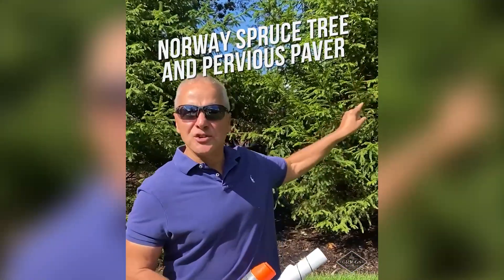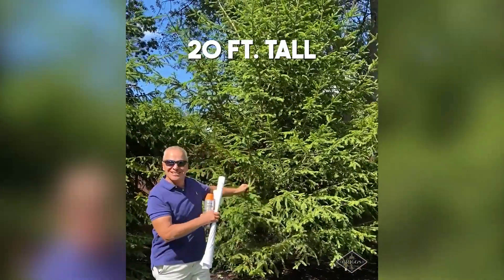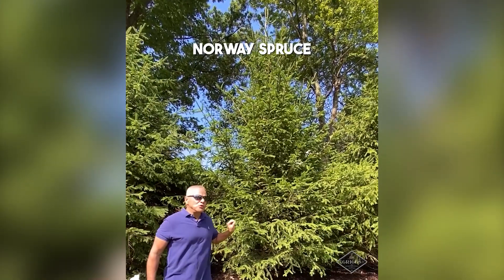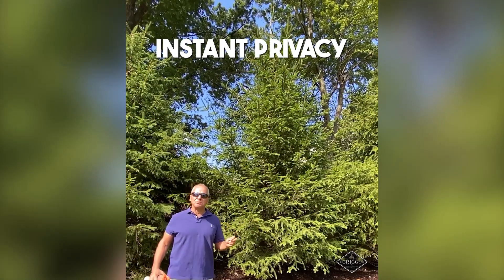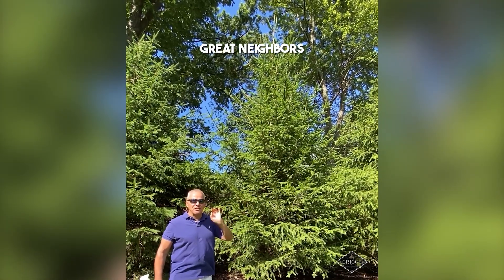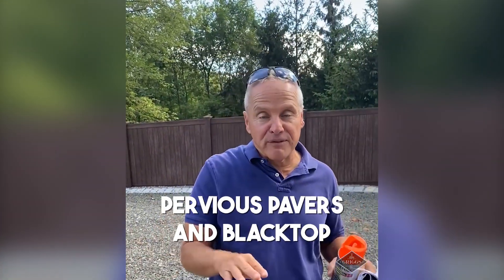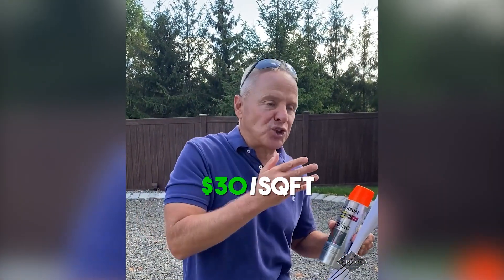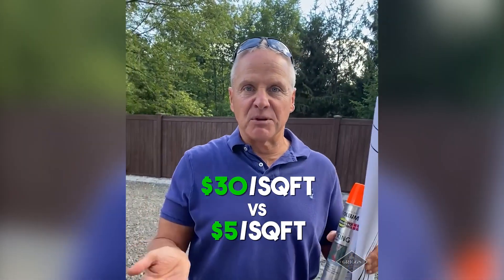Norway Spruce Tree and Pervious Paver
Let’s talk about paving and privacy!

What would it feel like if the first reaction when people see your house was WOW! A professional landscape can deliver that and more over time and the man to bring it to you is Steve Griggs.

Awarded the National Best of Houzz in Client Satisfaction, it is clear why Steve Griggs is the #1 Visual Artist in Landscape Design. With 30+ years of experience, dynamic energy in the true New Yorker spirit, Steve Griggs brings flexibility and innovation to his craft.

Steve Griggs crafts and delivers a brilliant landscape plan offering top value to guarantee your backyard oasis at a fair price. Landscaping can increase a home’s value by 15-20% and homeowners see returns on that investment from 100-200 percent. watch your investment grow.

Steve Griggs treats every client to a transparent step-by-step hands-on process from concept to design and implementation. When Steve Griggs promises, he delivers. As a member of the American Society of Landscape Architects combined with his years of formal training and experience, your landscape will be transformed from ordinary to extraordinary.

This isn't landscape design, this is lifestyle design.